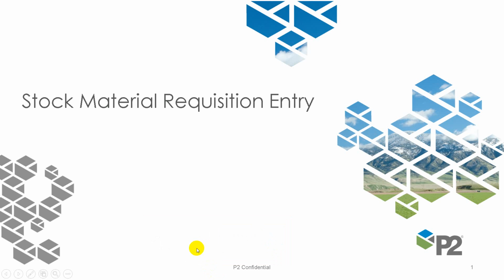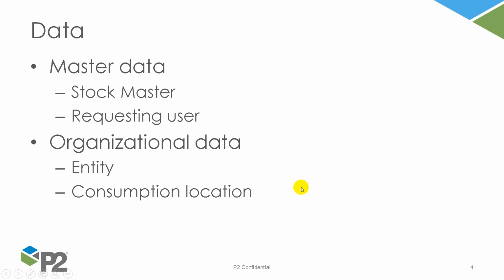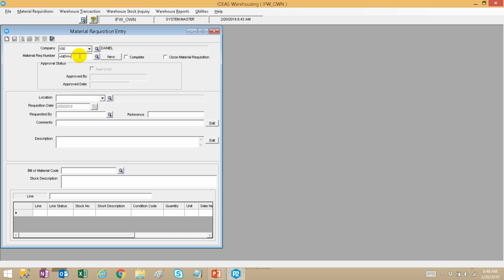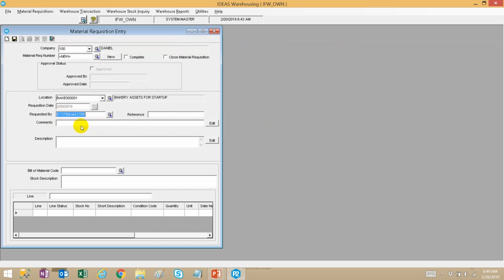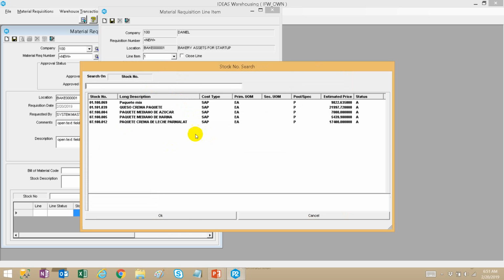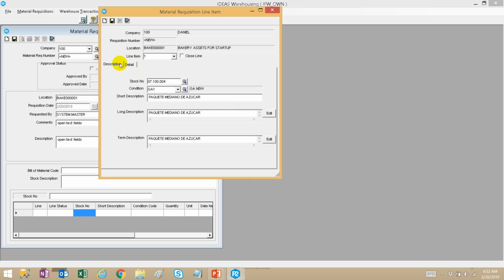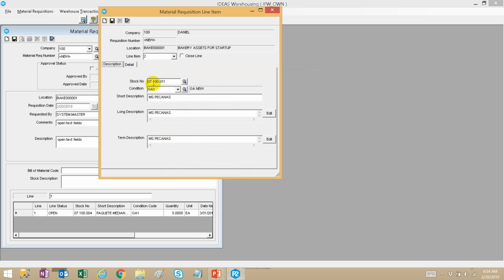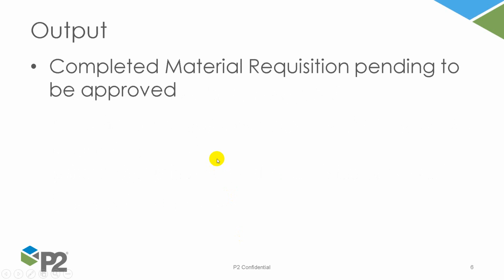Stock Material Requisition Entry